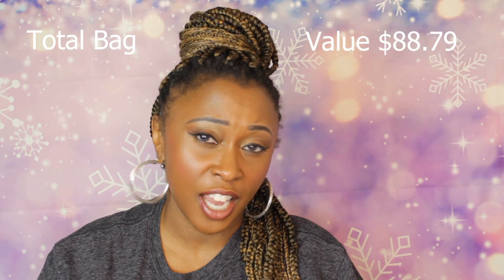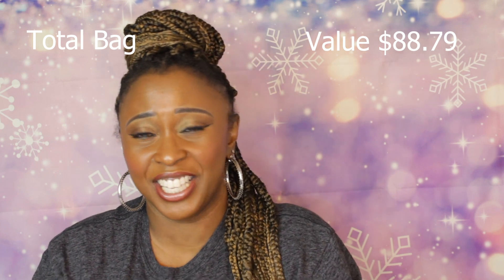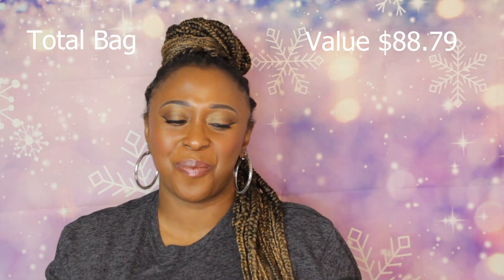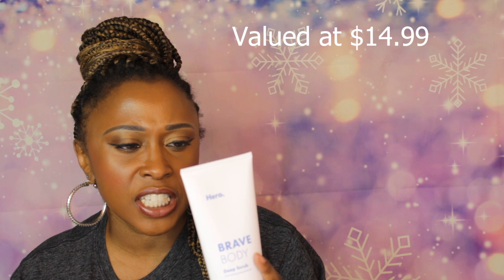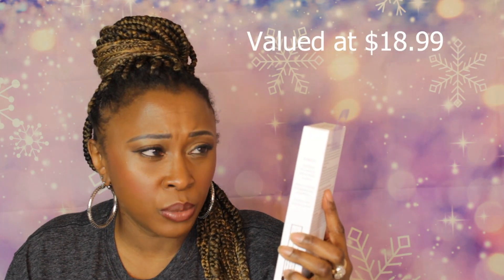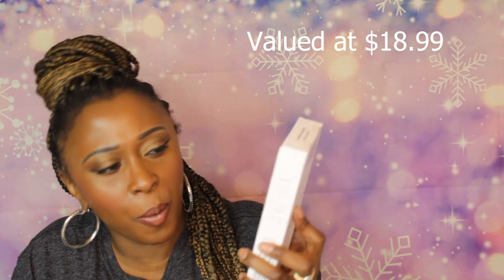FABFITFUN MYSTERY BAGS UNBOXING/Winter 2022 /2 Mystery Bags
Hello Beautiful!! Today I am unboxing the FabFitFun Winter 2022 - Mystery Bundles . I love getting the mystery bundle because you can get some good stuff.  FabFitFun has great sales every quarter on your favorite products too. You do need to be a FabFitFun member in order to purchase both these mystery bundles. However, I was very underwhelmed by these two bags. Pretty much all skin care, not much variety this time. Pretty boring.

The Skincare Bundle was $24.99 - SKI-BU-110
The Mystery bundle $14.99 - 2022-MYS-012

 I did purchase these bundle with my own money, and this is not a sponsored video.  All opinions are my own.

If you are interested in signing up for box, please go

Thanks for stopping by and I appreciate all the love and support. I post videos weekly. Please check out some of my other unboxing videos.